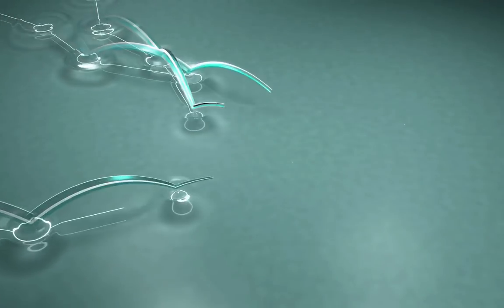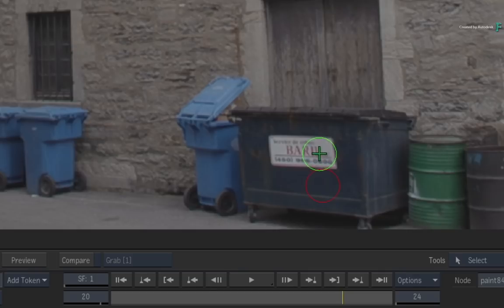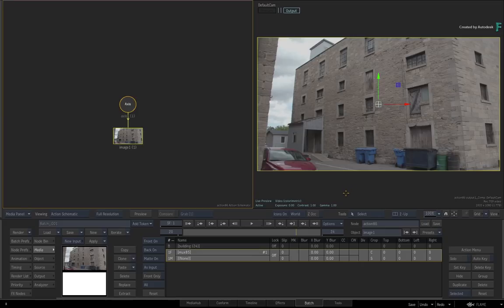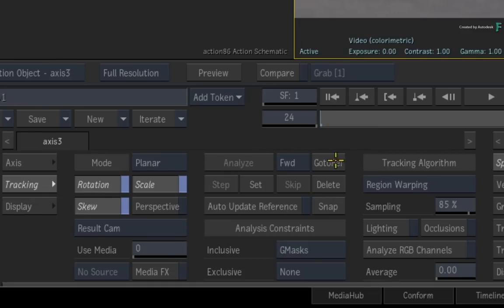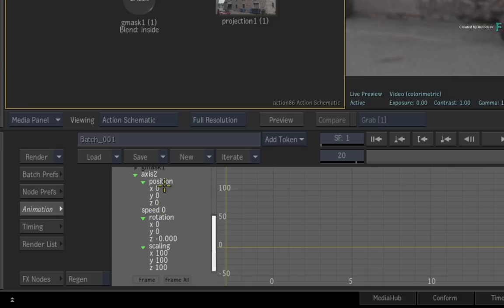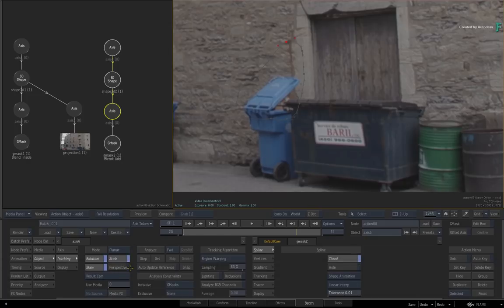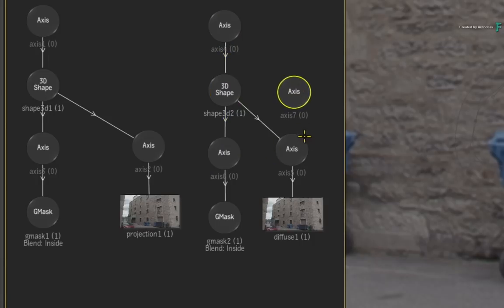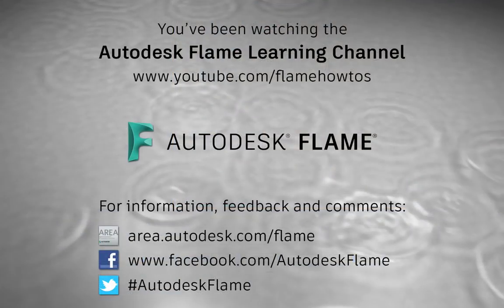Create a Clean Plate with 3D Shapes & Projections - Flame 2019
Level: Intermediate
Recorded in: Autodesk Flame 2019

In this video, you’ll learn the workflow to clean up your images using 3D Shapes and Projections.

In a lot of cases, this might be a lot quicker than the traditional 3D tracking and projection technique.

Now we’ll be covering two methods and they differ slightly when it comes to projecting the clean frame.

Areas covered include: cloning in paint, 3D shape generation, planar tracking and projection.